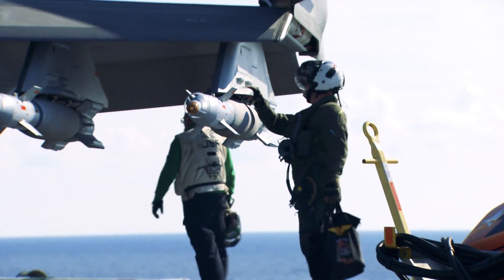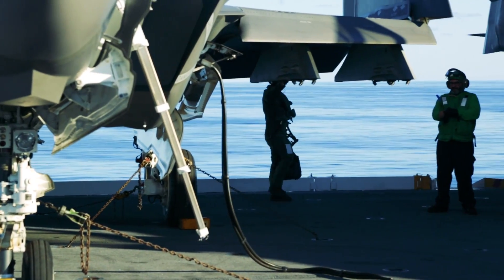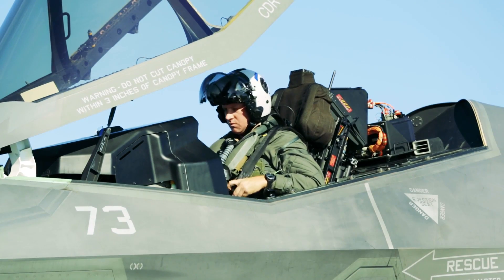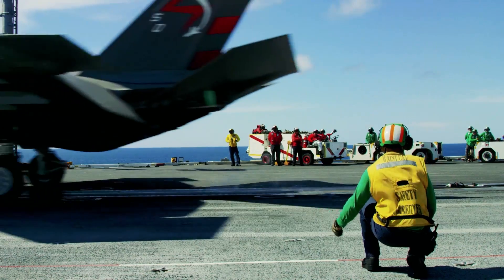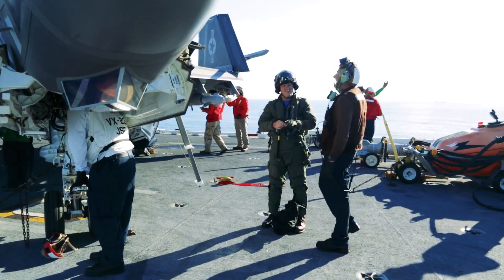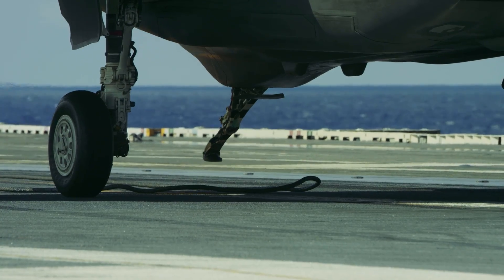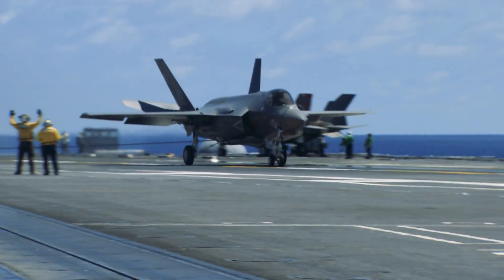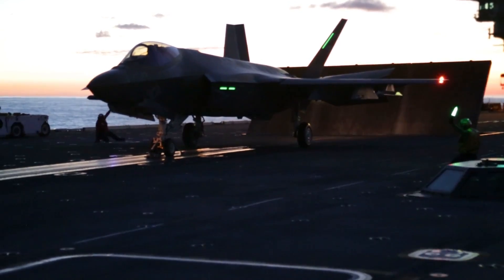F 35C DT III Wrap Video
Two F-35C's from the Patuxent River Integrated Test Force (ITF) completed the third and final shipboard developmental test phase (DT-III) for the F-35C Lightning II aboard USS George Washington (CVN 73) Aug. 25, 2016 - one week earlier than scheduled.